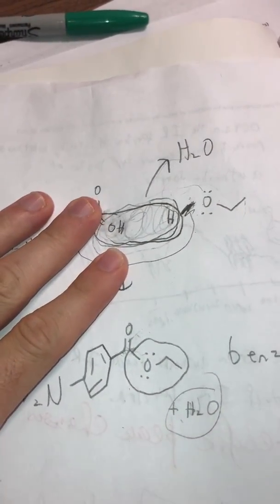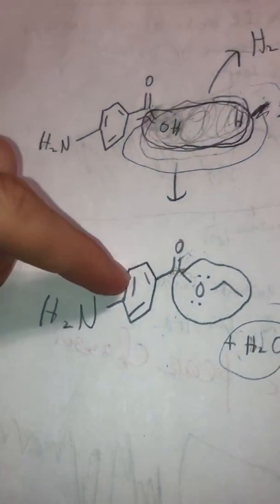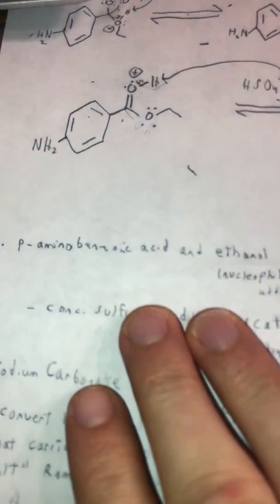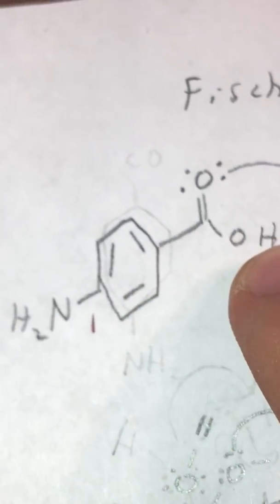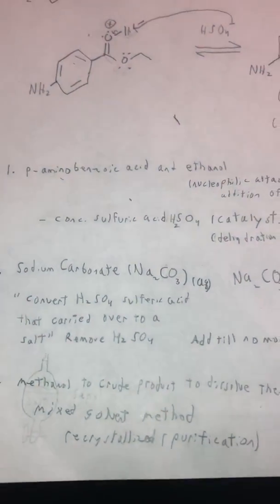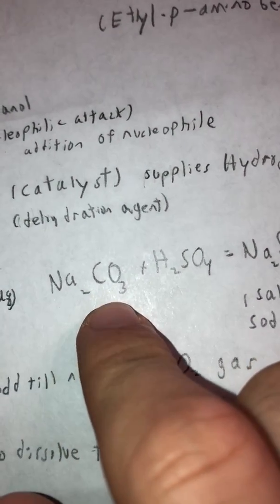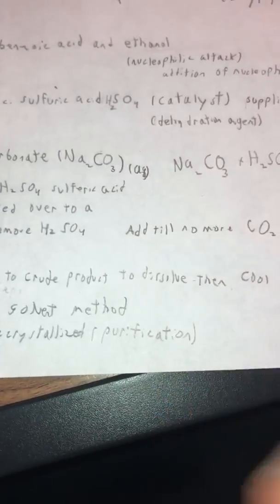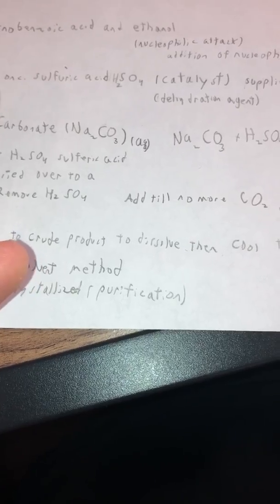Ex/ 1 Fischer Esterification